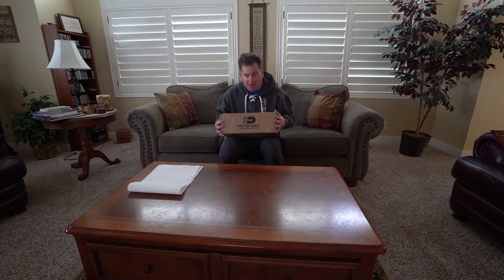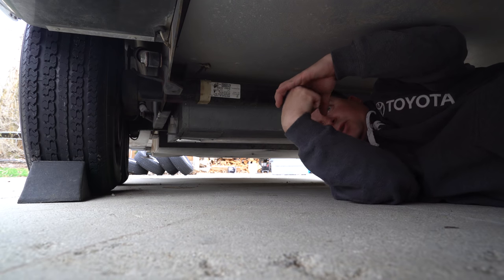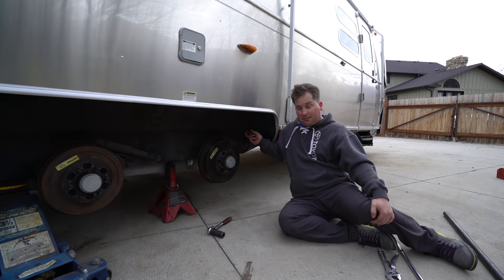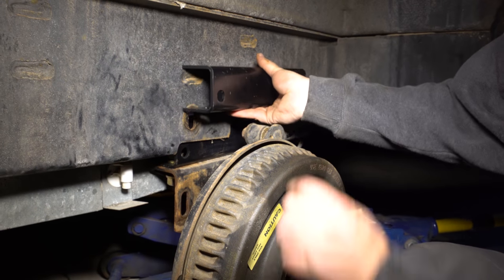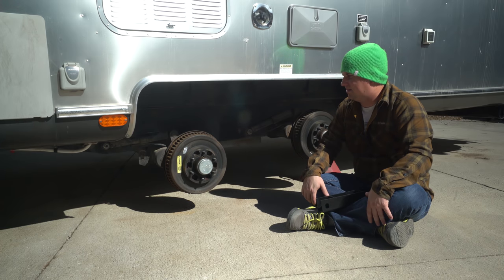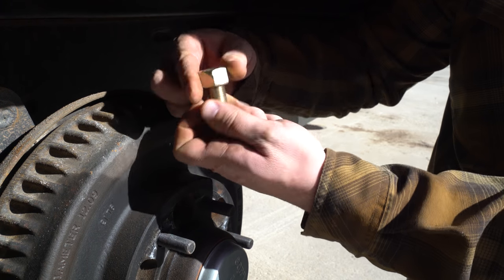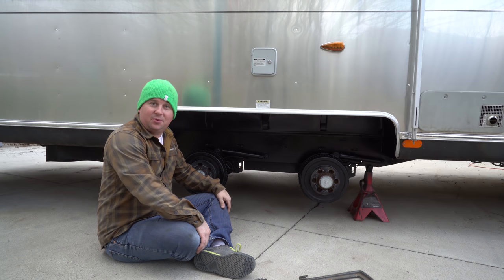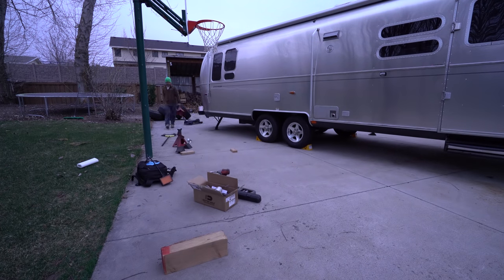Lifting the Airstream - TMWE S02 E09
In this episode we raise t he Airstream 3" for more ground clearance. Dexter axle sells the lift block (Torflex lift).

Here's a link to the wrench I was talking about:

Follow along as we start our life in our Airstream on the road full-time..